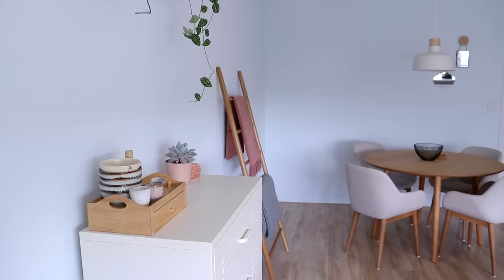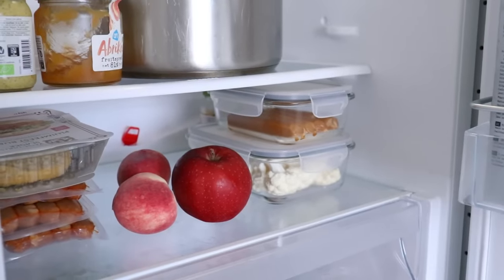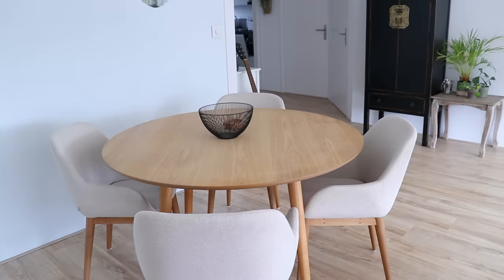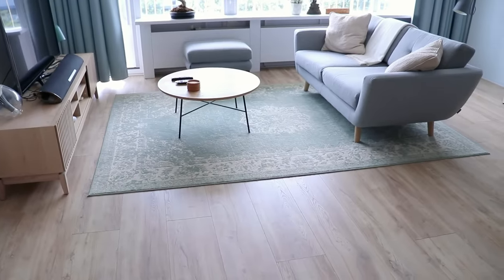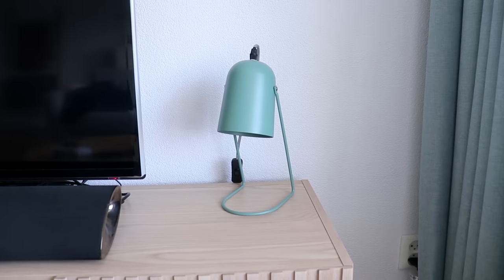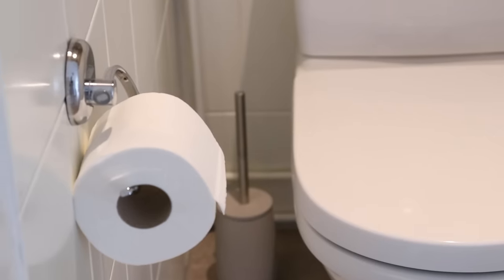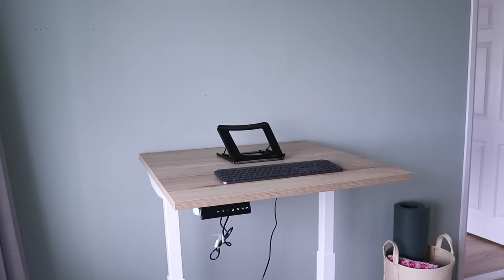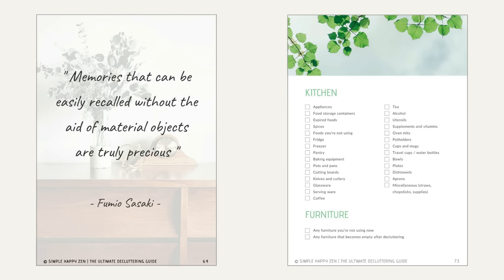MINIMALIST APARTMENT TOUR | Simple, Minimal & Cozy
Hi, welcome to my apartment! In today's video, I do a minimalist apartment tour and show you all around our simple, minimal and cozy home. We've lived here for two months now, and we're very happy with how the space is turning out. Of course, there's lots of work still to be done. So I'll keep you updated as we give some spaces a little make-over.

🌼 Vera

VIDEO CHAPTERS
Welcome & Entryway 0:00
Kitchen 1:08
Hallway 2:42
Living room 3:36
Spatial design, lighting & accessories 5:49
Toilet 8:28
Bathroom 9:12
Storage room 10:27
Bedroom 11:42
Office 13:44
Balcony 16:12

FIRST TIME HERE? Welcome. This is a place where you can get weekly tips and inspiration for living a simpler, happier and calmer life. With this channel, I want to give everyone the opportunity to take a little break, to get inspired and to take care. We deserve to.

» My music (great for YouTubers) / Get 1 month for FREE using this link *

ALL MY VIDEOS HAVE ENGLISH CLOSED CAPTIONS. Feel free to select them in the settings menu if you’d like.

COMMENT POLICY: Let’s keep the comments section friendly. Constructive criticism is welcome and appreciated. However, hurtful or disrespectful comments that don’t have anything to do with the topic of the video will be deleted.